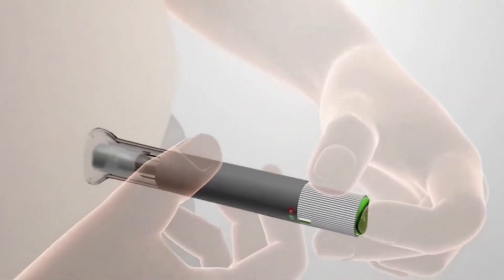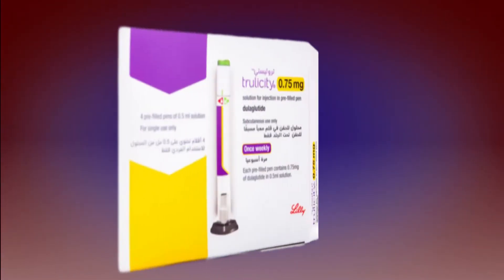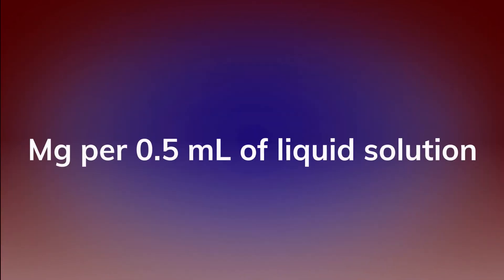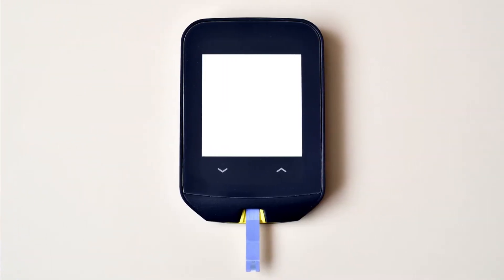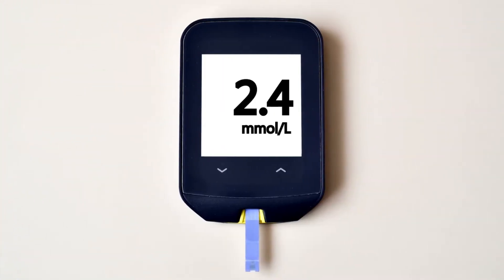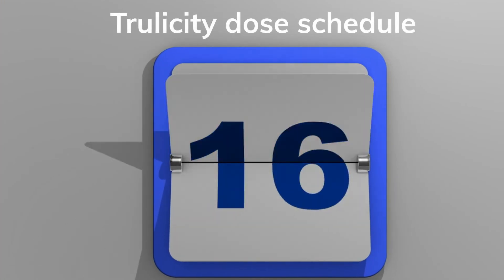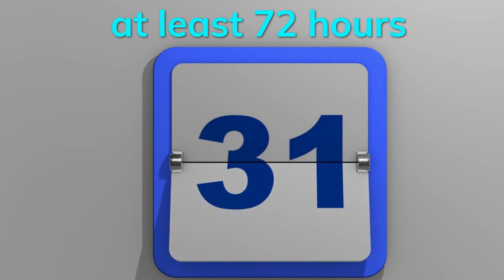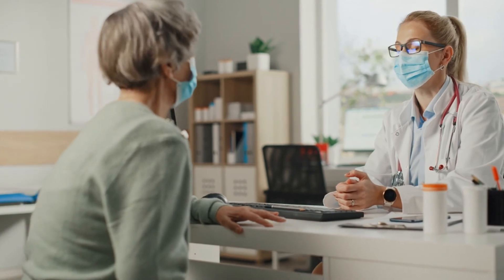Trulicity Dosage: What is the right dosage for you?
This video is about much more than your Trulicity dosing instructions. It helps you learn how to increase your Trulicity dosage, when to take Trulicity, how to use the weekly dosage forms, and what to do if you miss a dose of Trulicity. Follow these steps and you will know everything you need to know about your Trulicity dose.